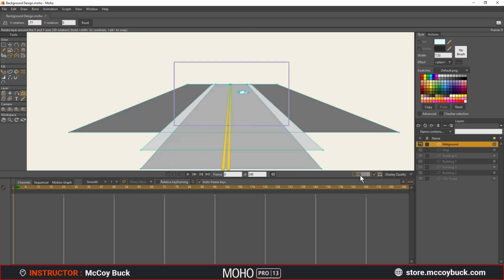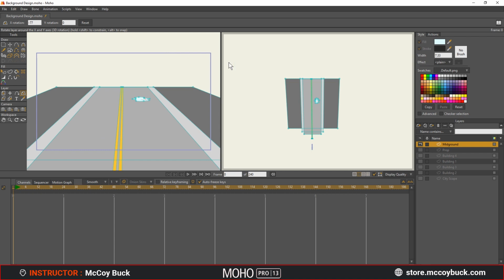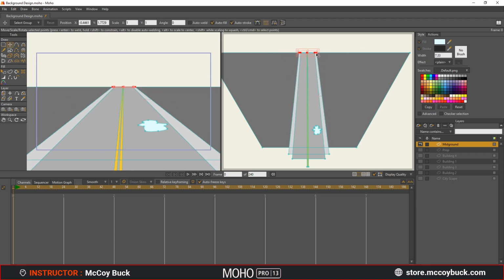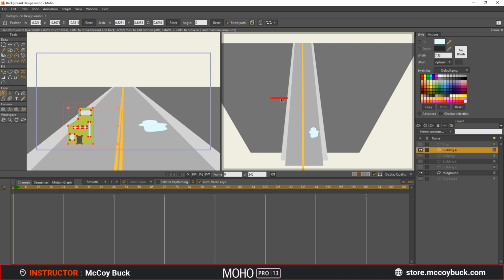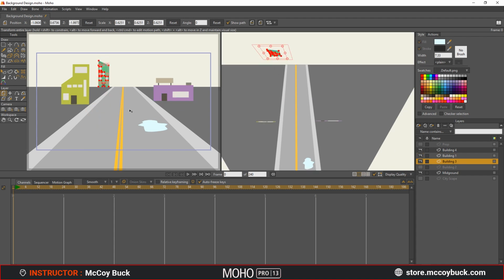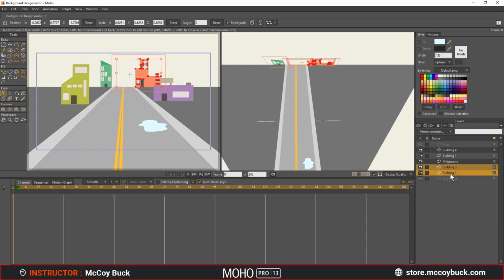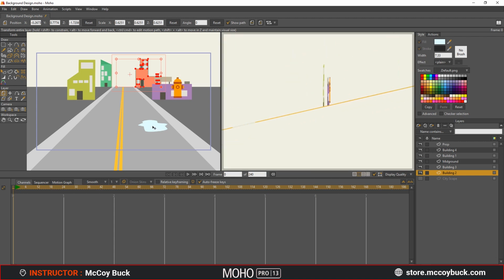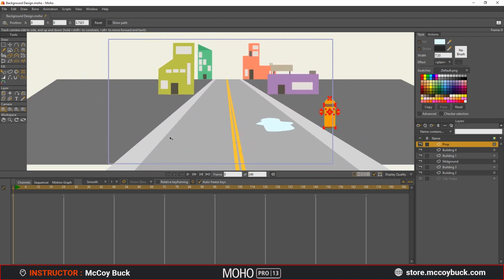Moho Pro 13 Tutorial - Setting up a 3D Scene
Tutorial created by McCoy Buck. For a more in depth lesson in background design, check out McCoy’s "Creating Your First Animation in Moho/ Anime Studio" course.